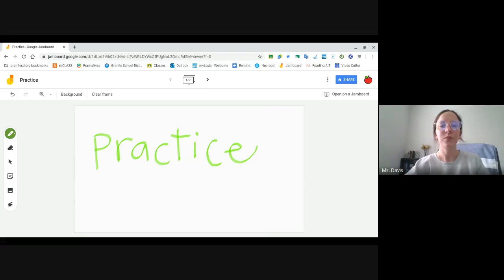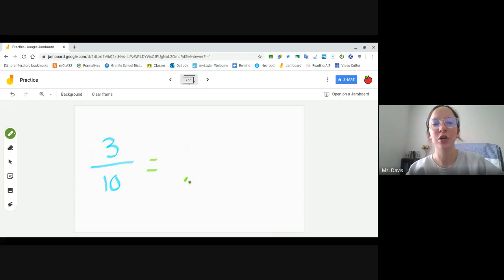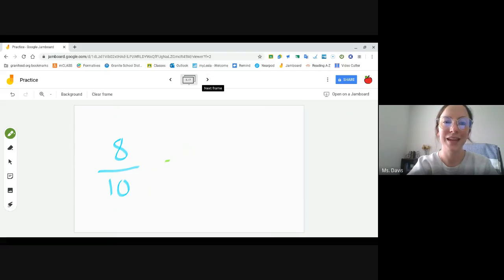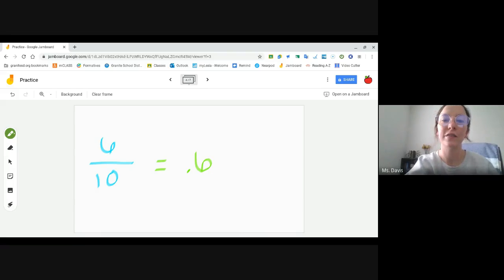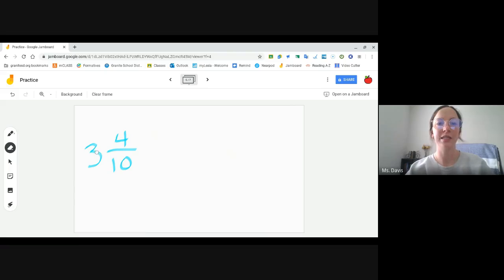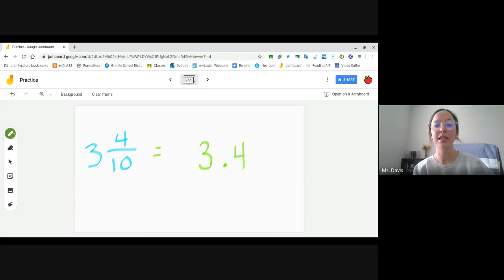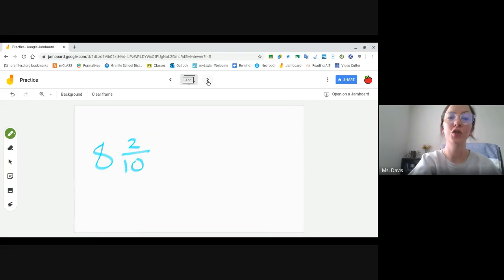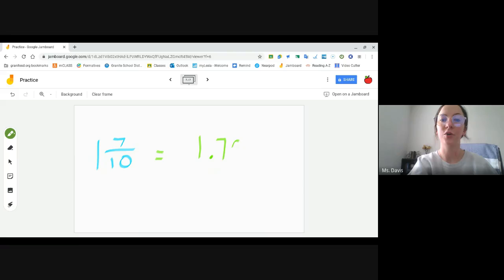Decimals Unit 1 Levels 8 and 9 Reteach